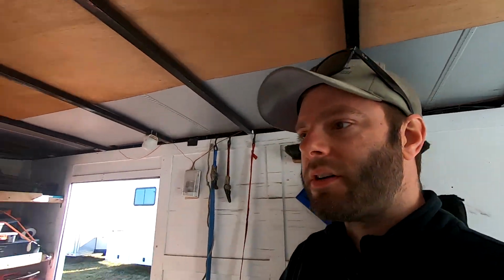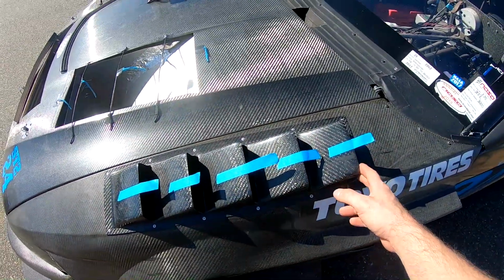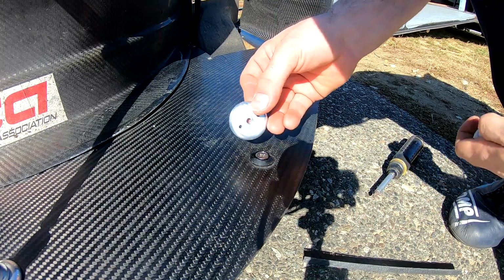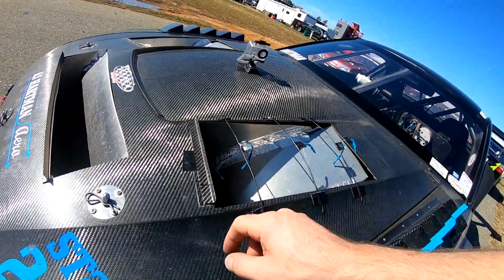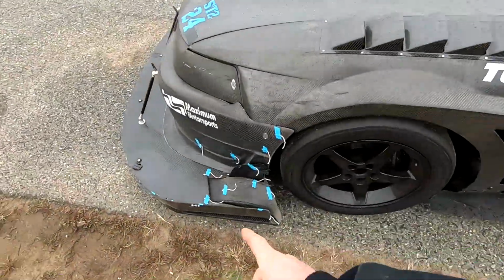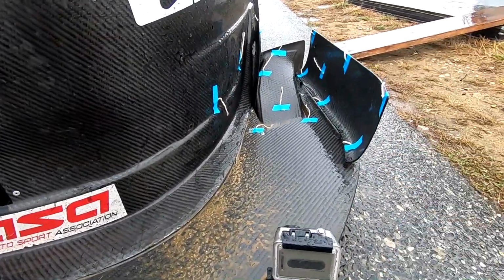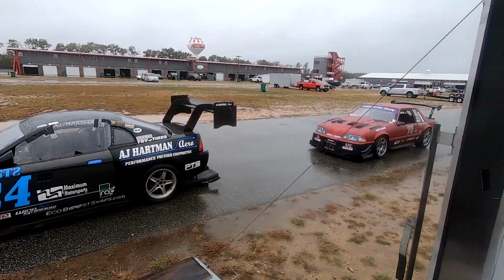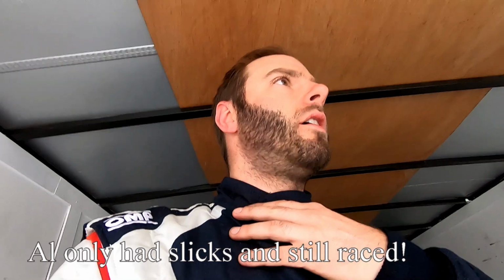Last Race of 2019 and Still Testing Things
Recorded on GoPro 7 Black
Edited with Pinnacle Studio